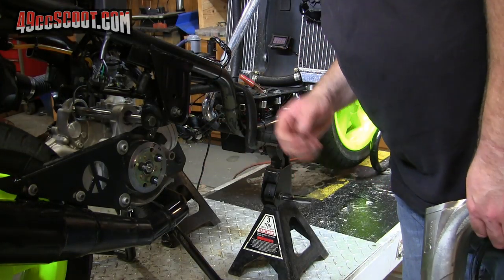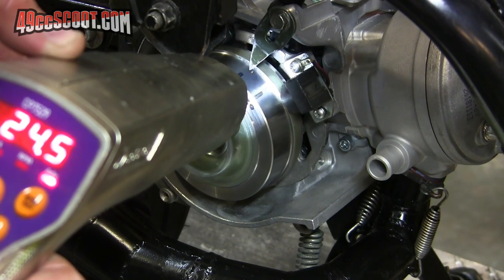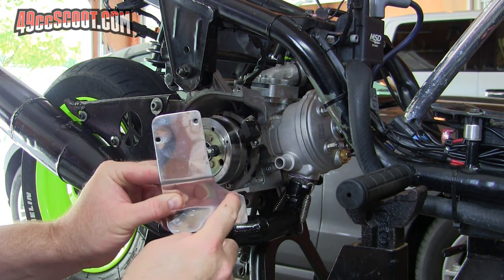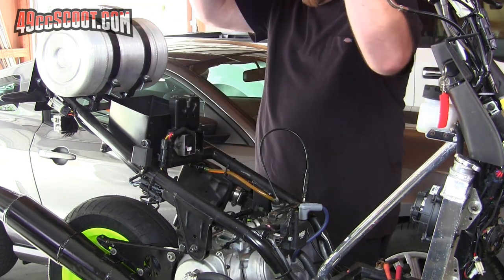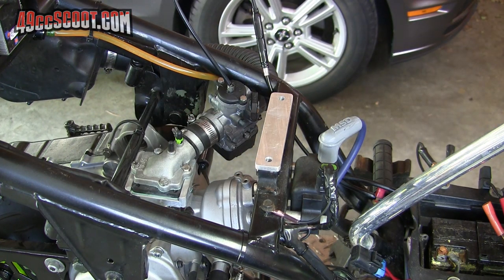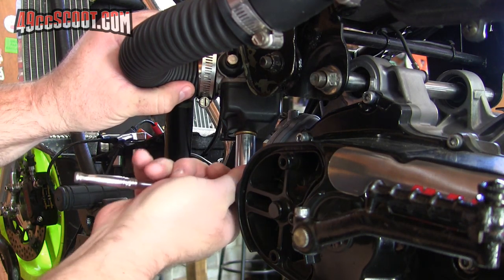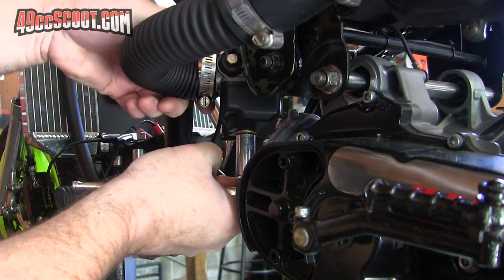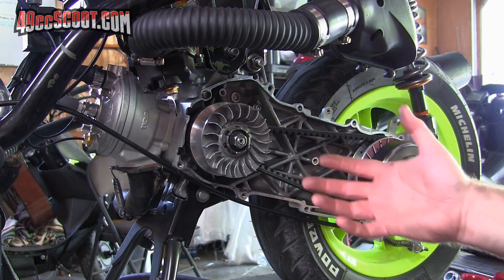TPR 86cc Build : Part 10 : First Start, Timing Set & Tuning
In part 10, the engine gets it's first start, ignition timing set and the tuning process begins.